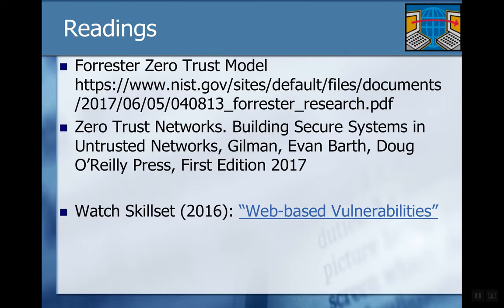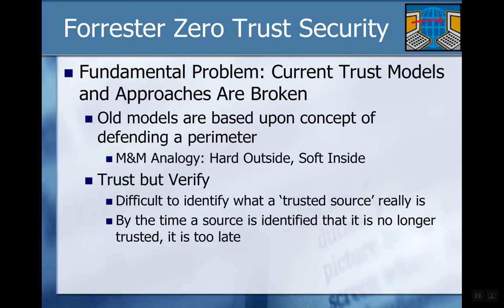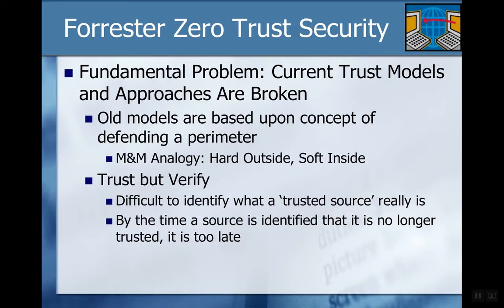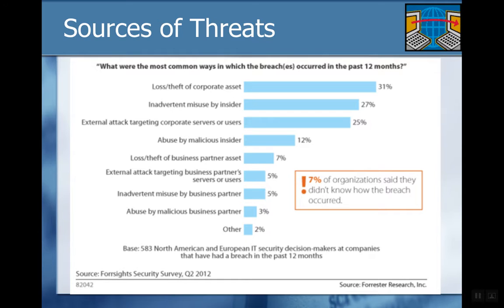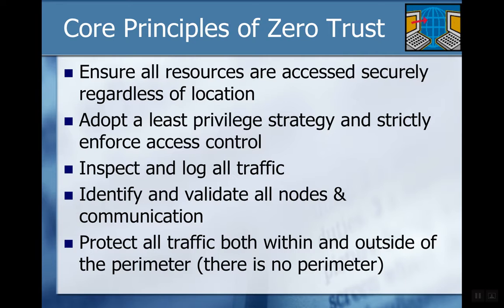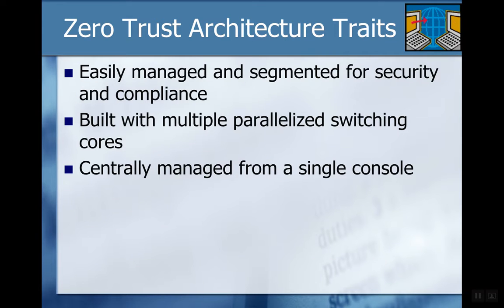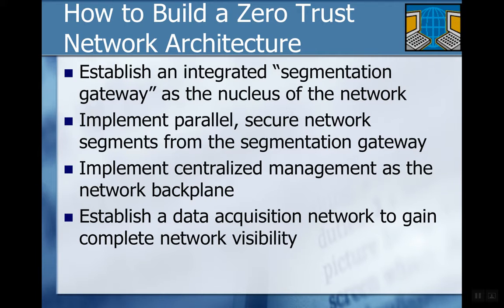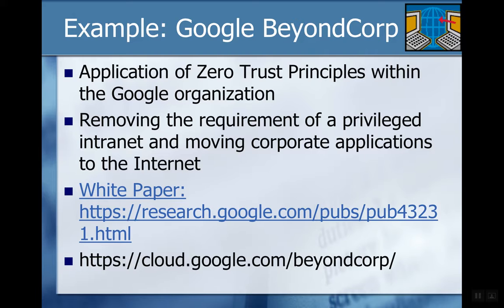CS240 Topic 11 Intro to Zero Trust